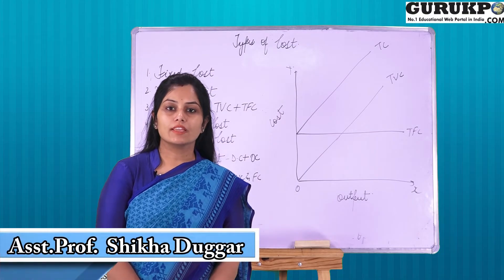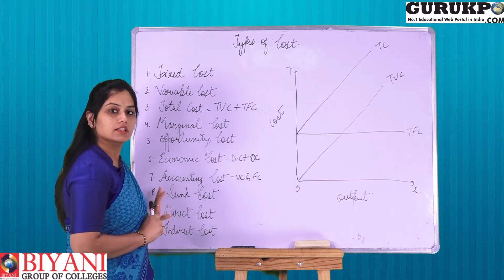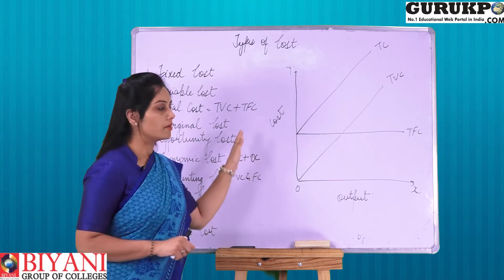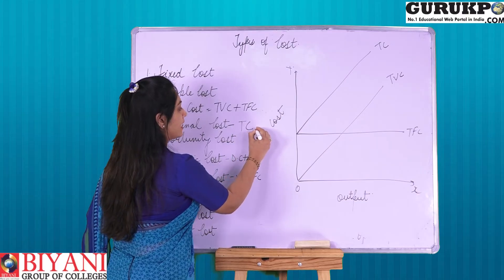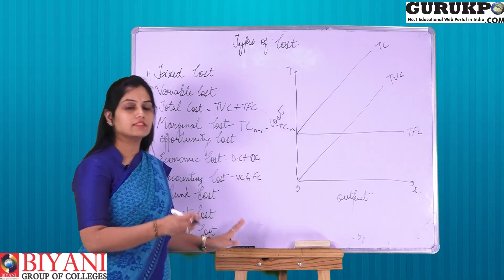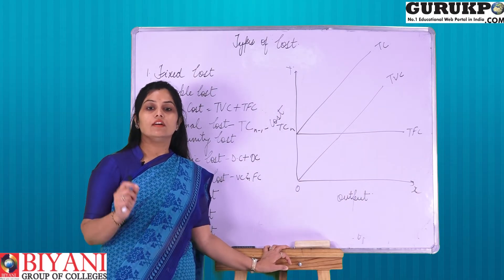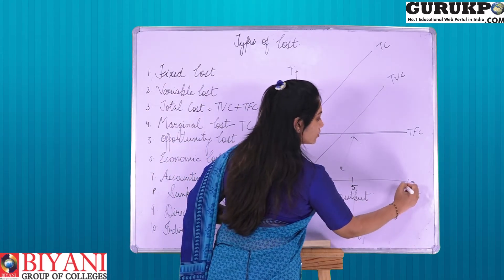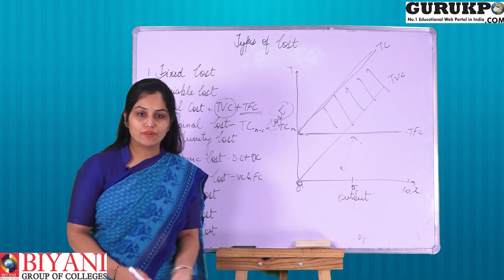Types of Cost in Economics with Examples || Asst. Prof Shikha Duggar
On this lecture Asst. Prof. Shikha Duggar is explaining about An Introduction to the Types of Costs in Economics with Examples.